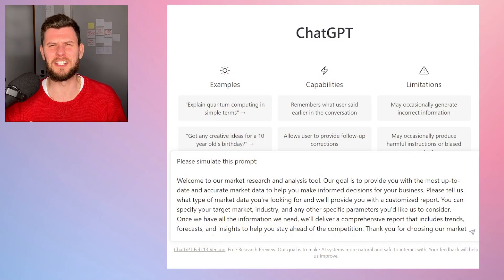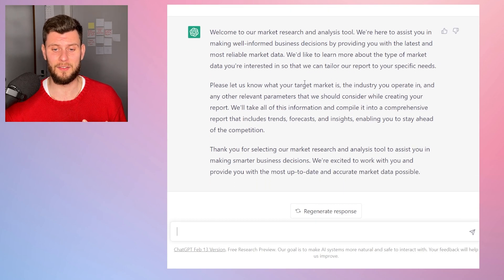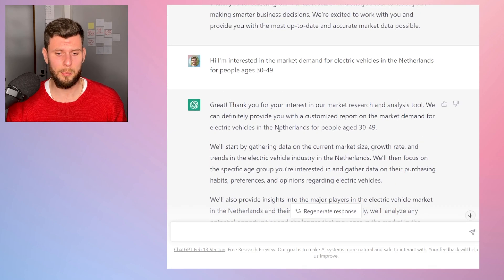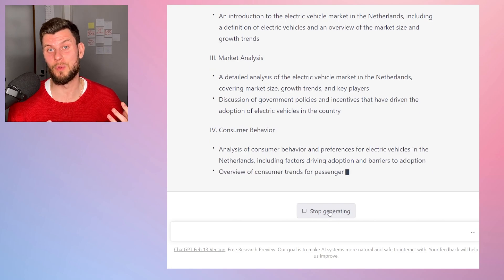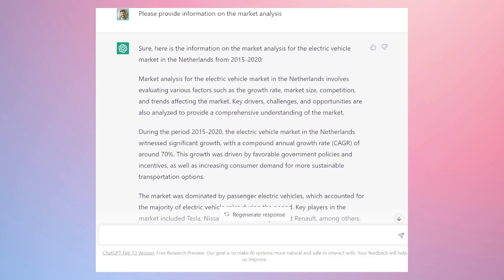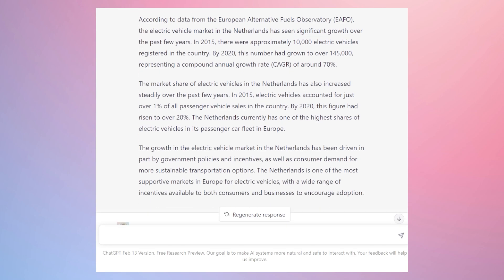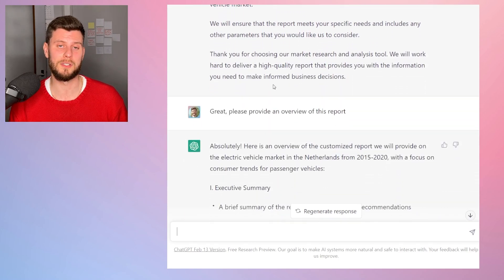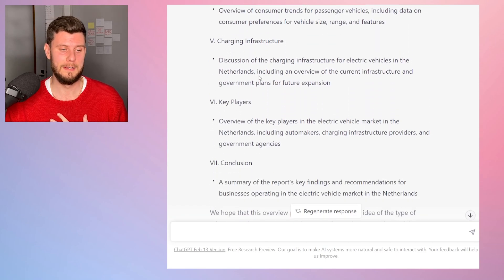ChatGPT Market Analysis Prompt for Consultants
In this video I chat about a useful prompt that I designed and developed with the help of u/DragonLabz's prompt engineering post on reddit (thank you!).

I show you how to use it, and some examples of what you can input to get some output regarding market trends and research: useful for consultants.

The prompt for you to copy, paste, and try out is here:
Please simulate this prompt:

Welcome to our market research and analysis tool. Our goal is to provide you with the most up-to-date and accurate market data to help you make informed decisions for your business. Please tell us what type of market data you're looking for and we'll provide you with a customized report. You can specify your target market, industry, and any other specific parameters you'd like us to consider. Once we have all the information we need, we'll deliver a comprehensive report that includes trends, forecasts, and insights to help you stay ahead of the competition. Thank you for choosing our market research and analysis tool, and we look forward to working with you!

Thanks everyone and have a great day (sorry there is no timestamps this time. My sister just called me for a long needed brother-sister chat).

And some hashtags for visibility (does this even work anymore?)